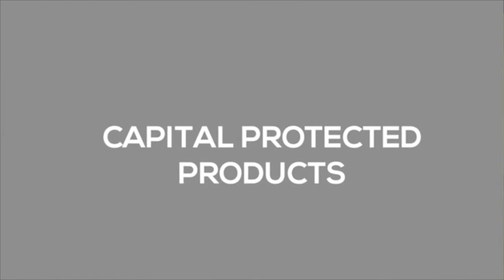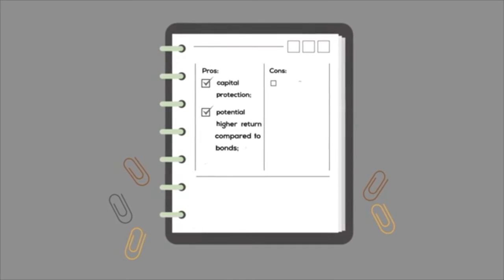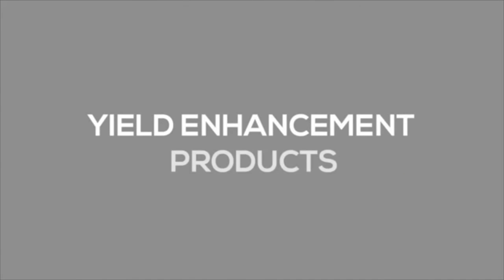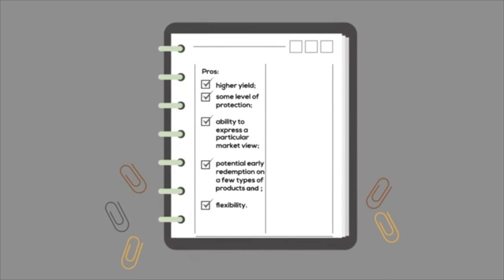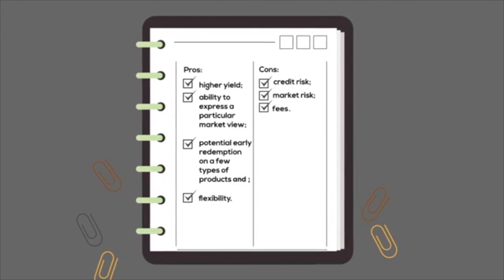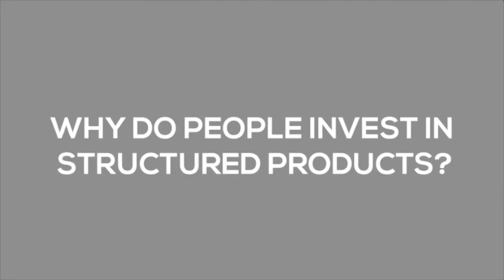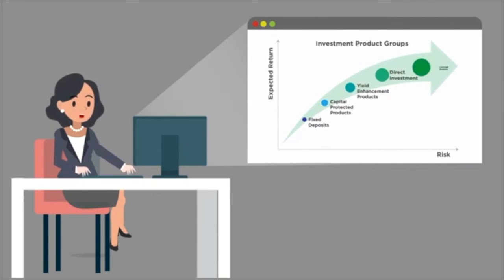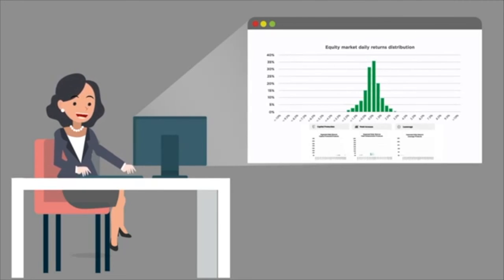Structured Product Explained